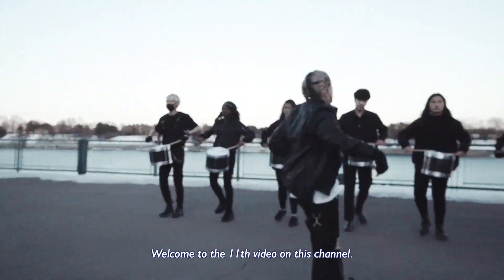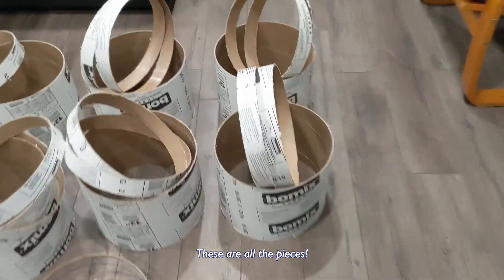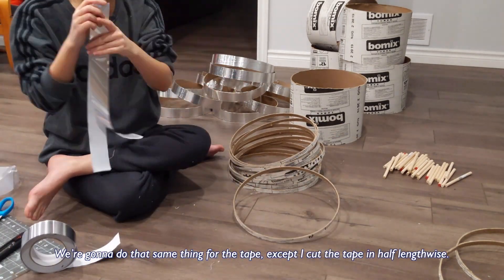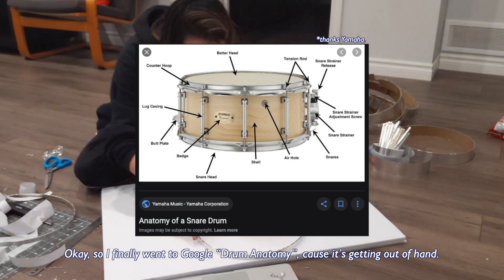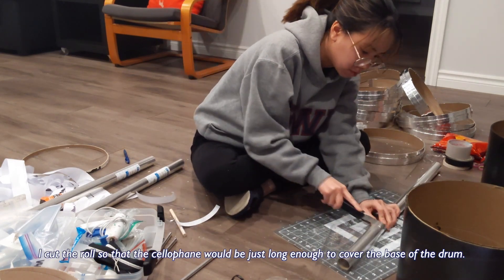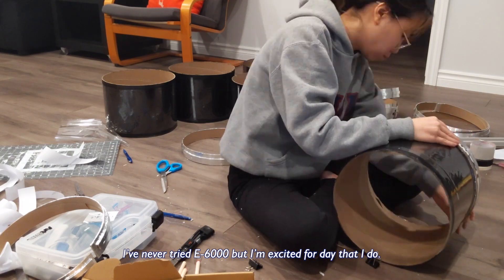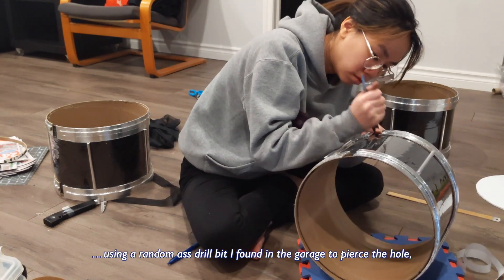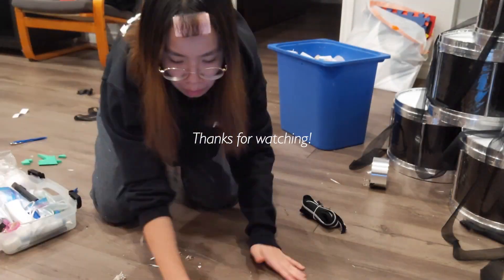How I DIYed the BTS - ON DRUMS for the East2West Cover! | Mel Moy Mo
Hi there! Today, I have a DIY from the archives! Back in February 2020, the East2West girls filmed a cover of On by BTS! Due to unforeseen circumstances (AHEM CORONA), the project had to be halted. This video is just me walking through how I made a 6 drums for the cover!

Bored (prod. by Lukrembo)